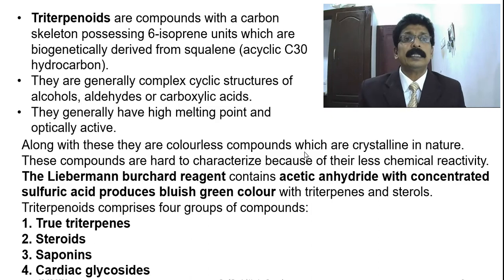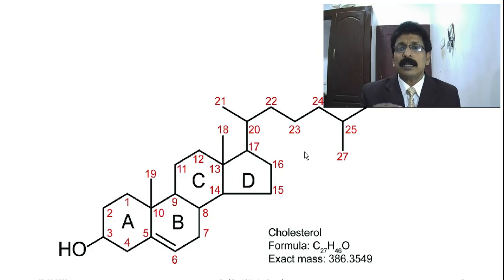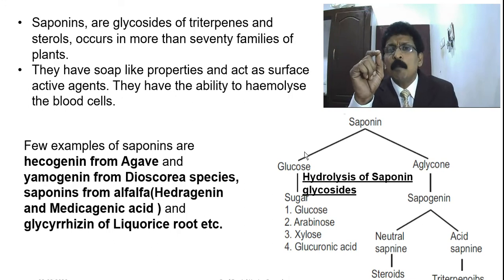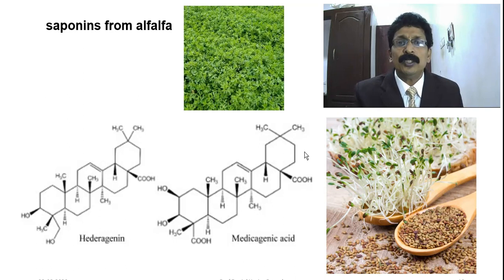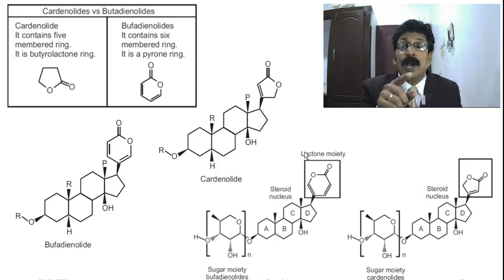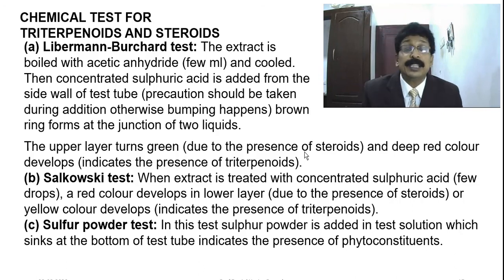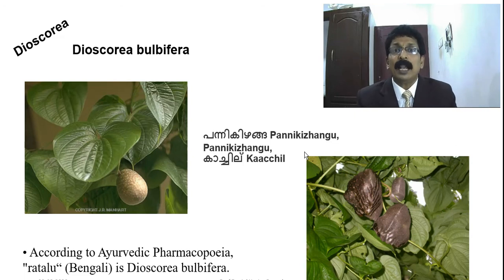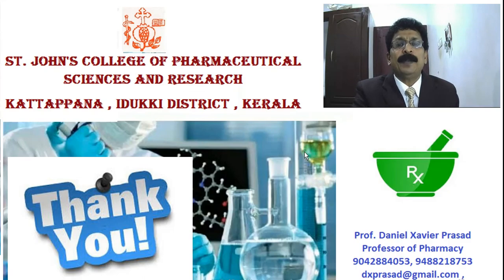Steroids triterpenes cardiac glycosides saponins (Dioscorea)steroids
Steroids triterpenes cardiac glycosides saponins (Dioscorea)